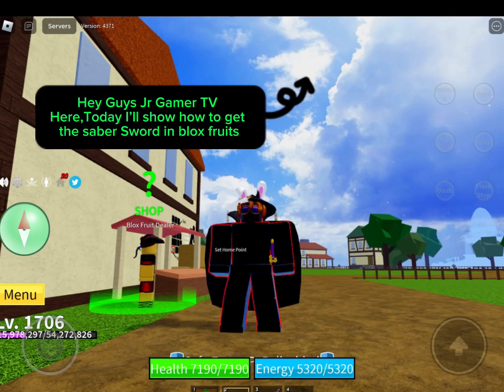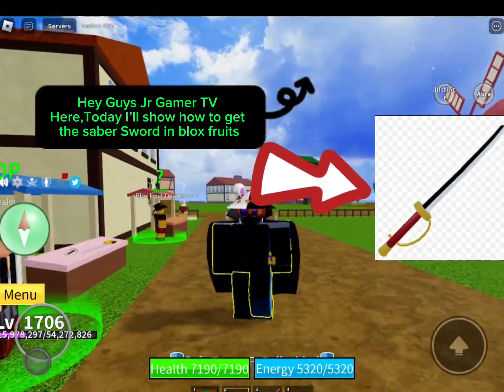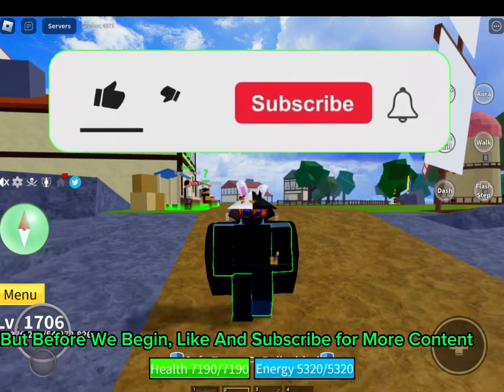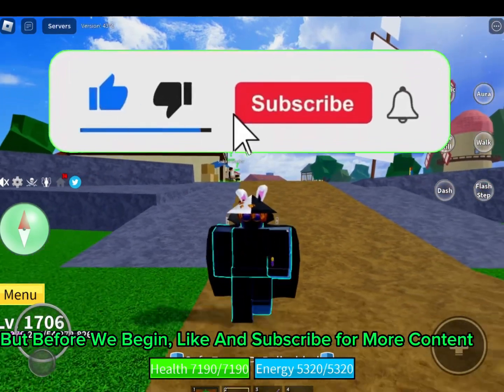How To get Saber In Blox fruits Roblox Tutorial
How to get saber in Blox fruits